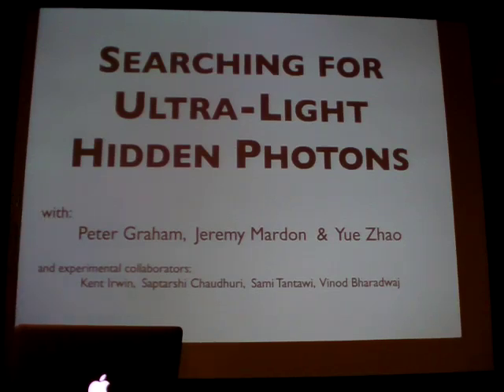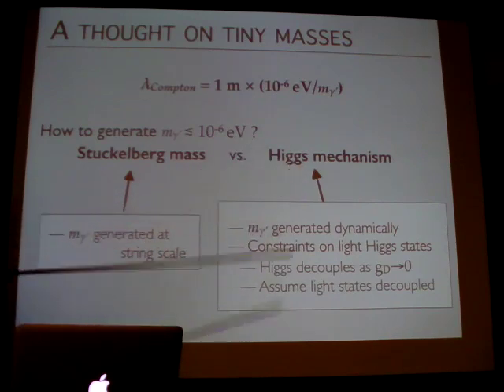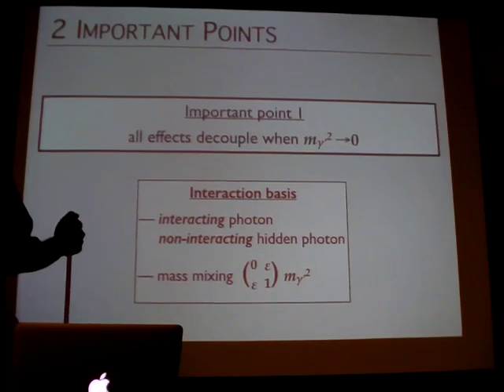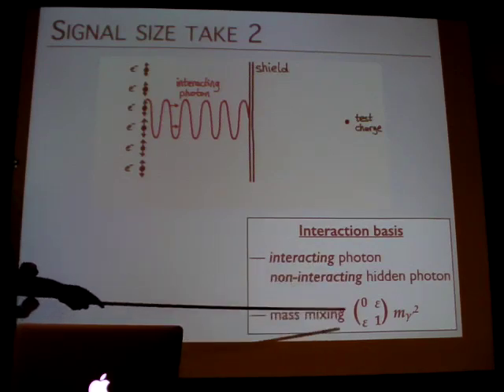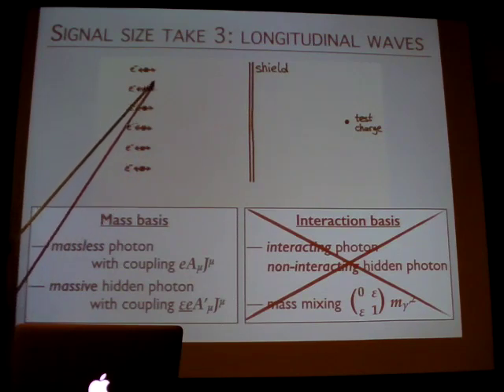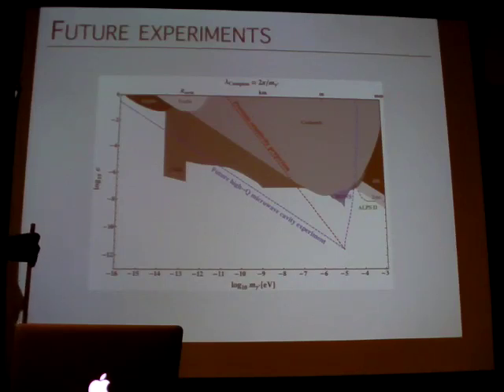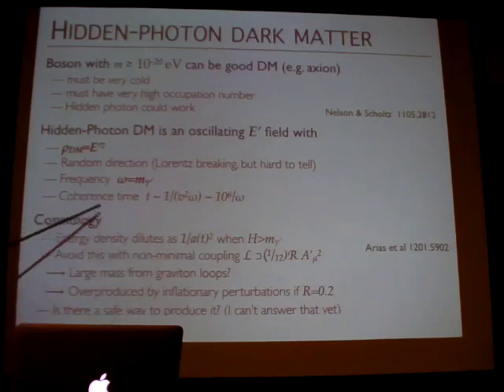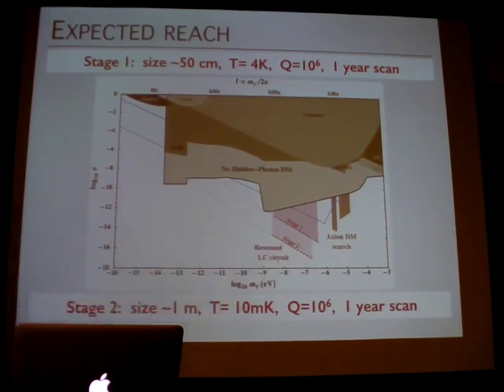Surjeet Rajendran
Searches for ultralight hidden photons